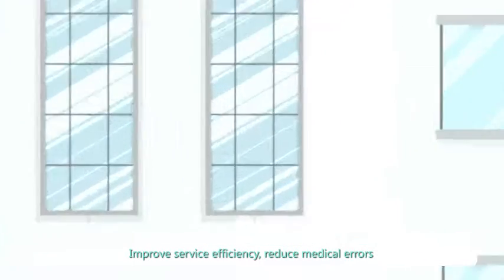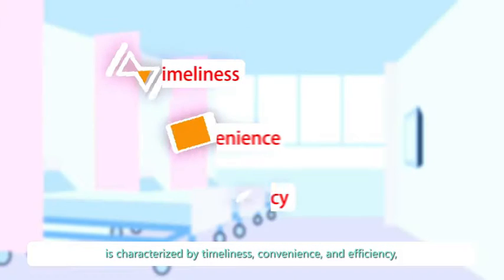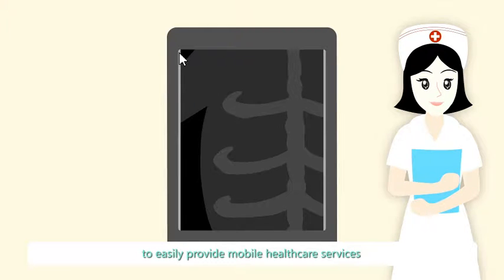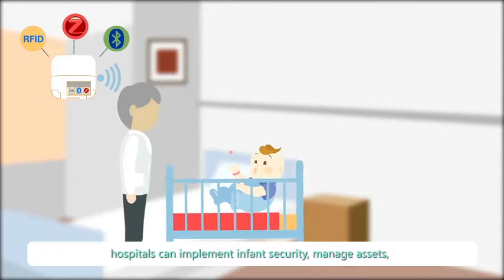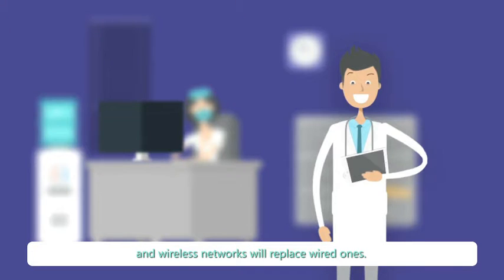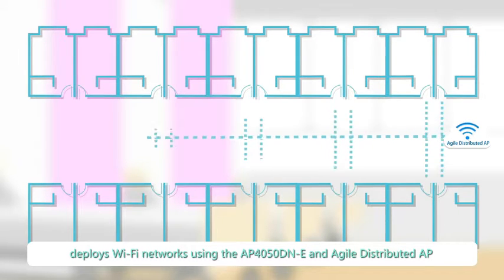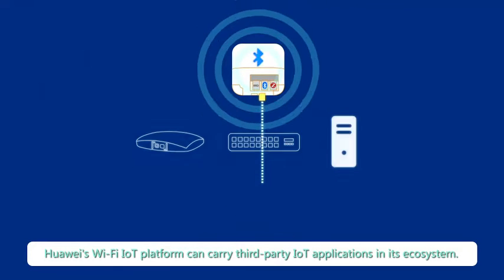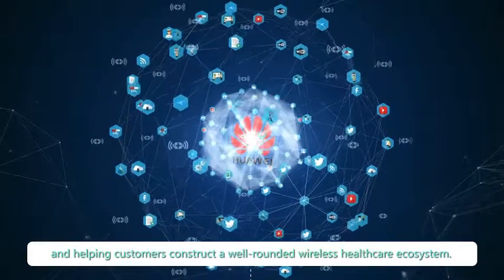Huawei Healthcare WLAN IoT Solution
Huawei’s Healthcare WLAN IoT Solution improves service efficiency, reduces medical errors, and enhances healthcare experience. It implements fine-grained Wi-Fi signal deployment in hospitals and supports RFID, ZigBee, and Bluetooth application expansion.